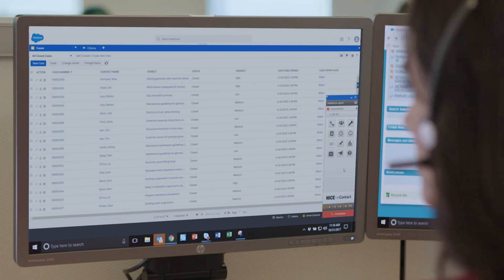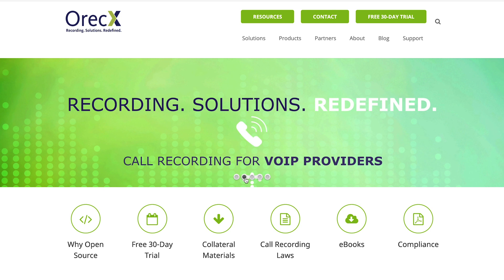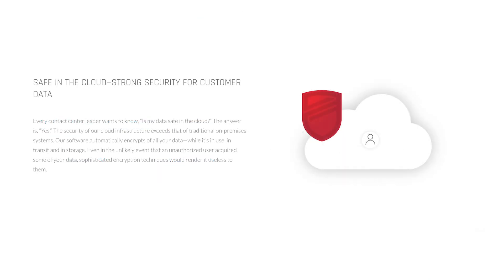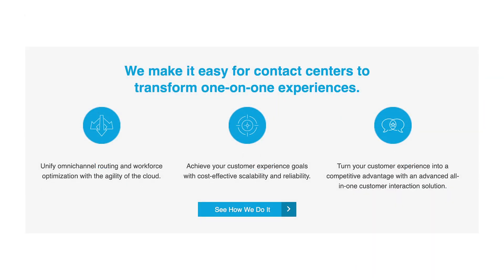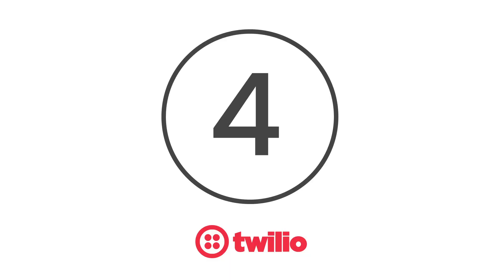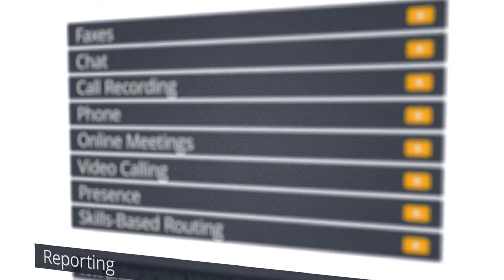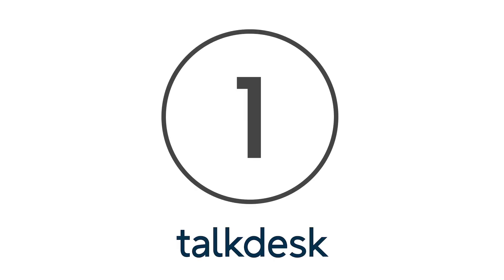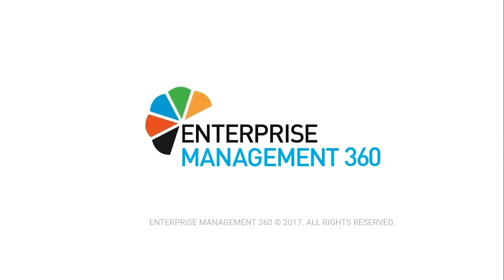Top 10 Call Recording Software for Call Centres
Here is the Top 10 Call Recording Software for Call Centres.
Check out more about the hottest tech in more Top 10s like this,